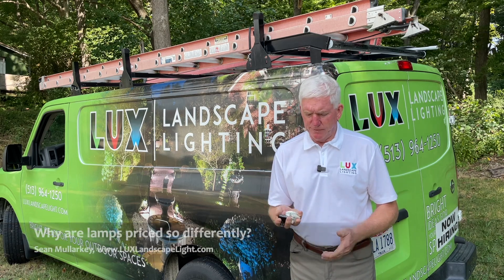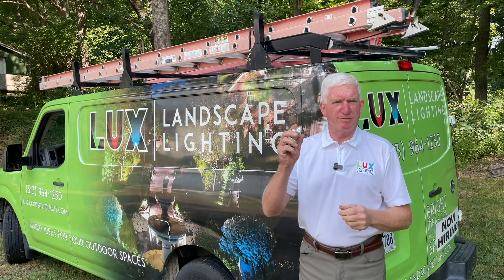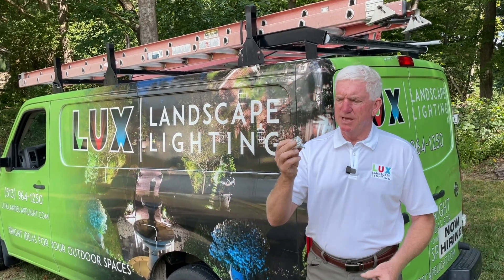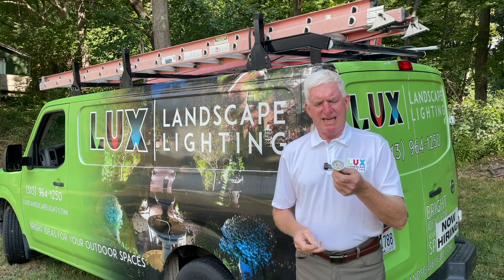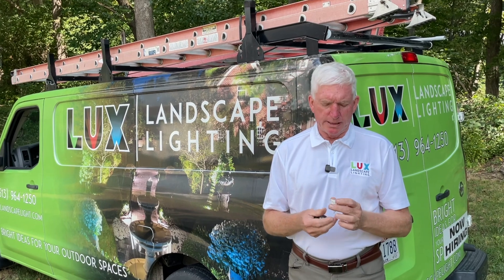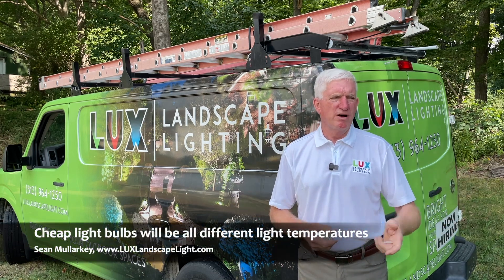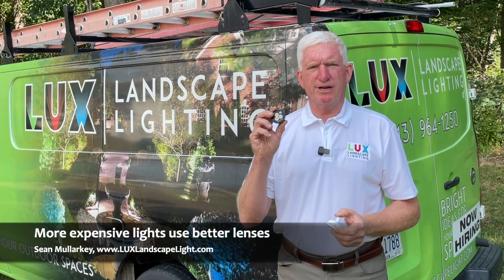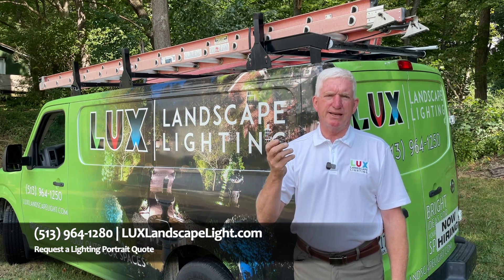Outdoor LED Light Bulbs: Quality Matters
Some landscape lighting systems have lights built into the fixture, but others require outdoor LED light bulbs. At first glance, all LED light bulbs that fit your fixture look the same, but prices range from $1.70 to $45 for individual bulbs. What the heck? Sean Mullarkey of LUX Landscape Lighting explains the quality difference and how it affects the appearance and longevity of your landscape lighting. Get all the facts, and make the best decision for your system!